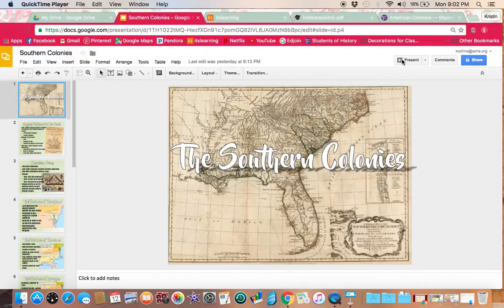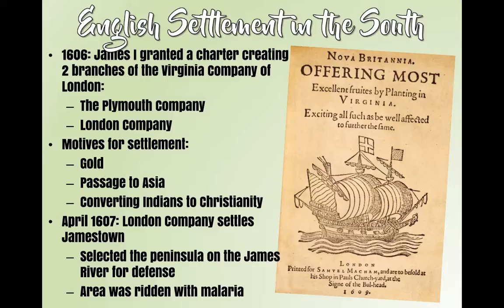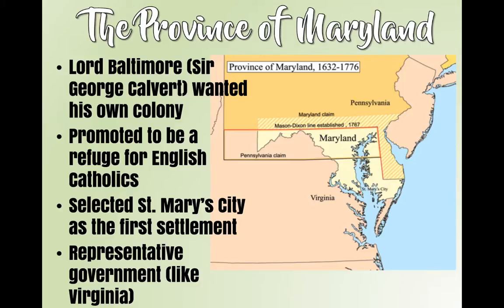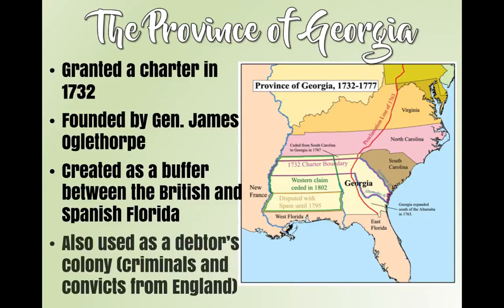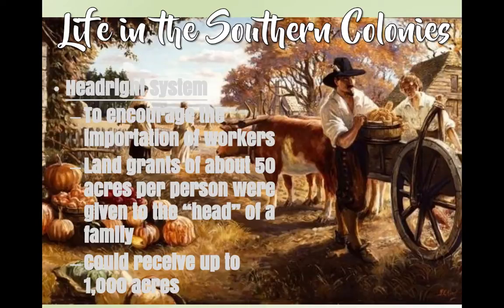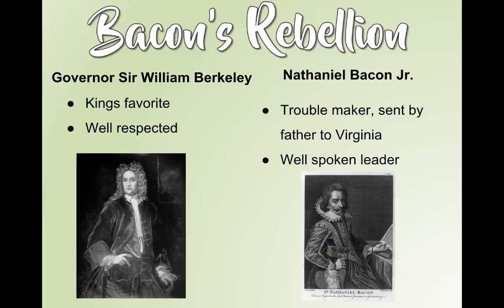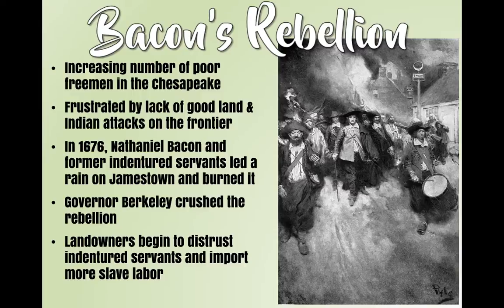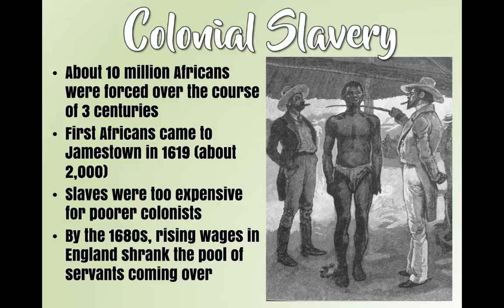The Southern Colonies